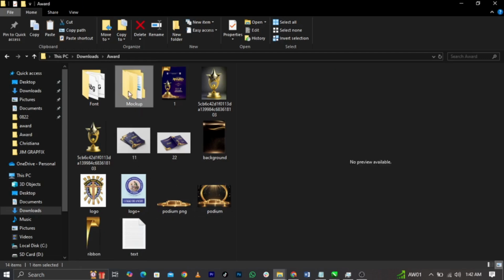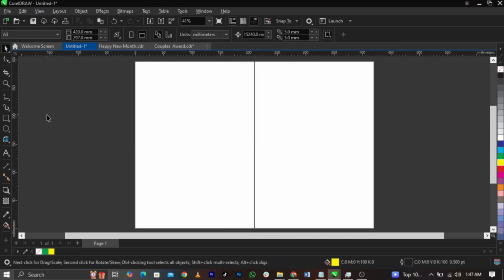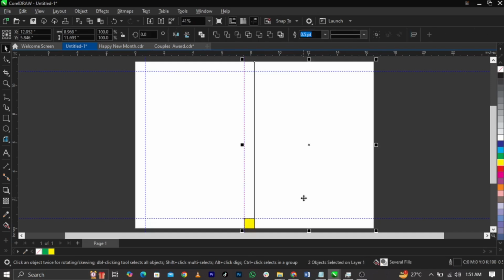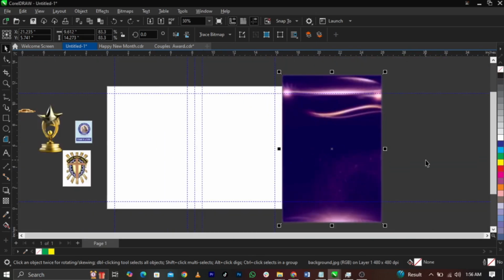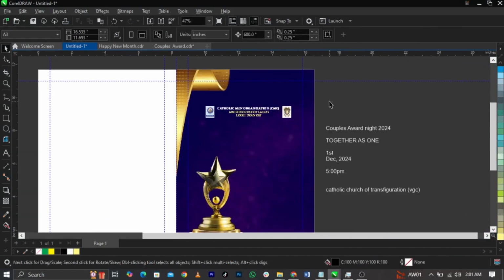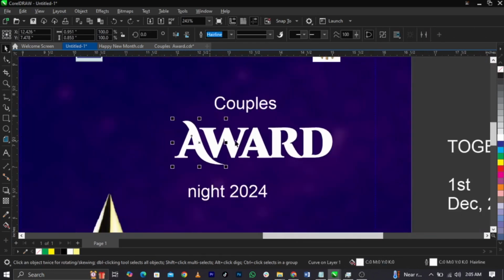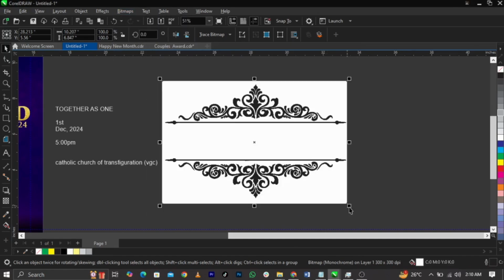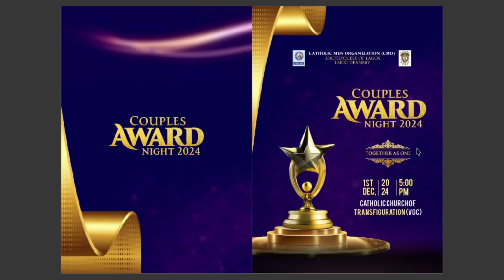How to Design Award Program Brochure in CorelDraw | Design Made Easy | Beginners 2024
In this video, I will teach you how to design an Event flyer in CorelDRAW

F  O  N  T :
Bebas
Trajan Pro 3
Transcend